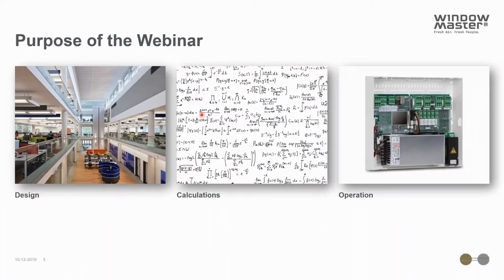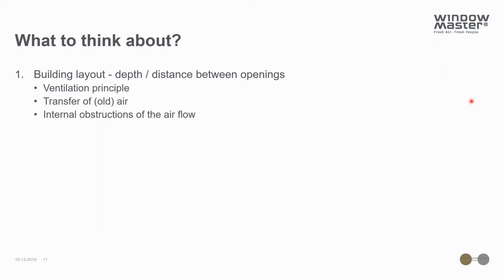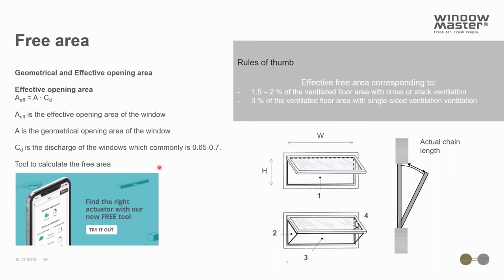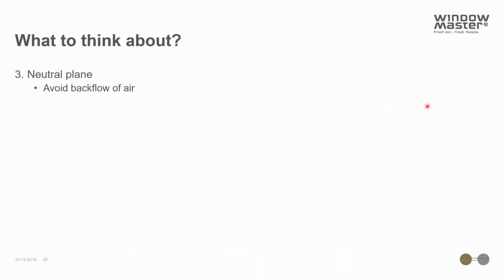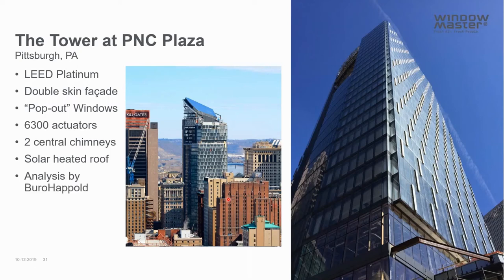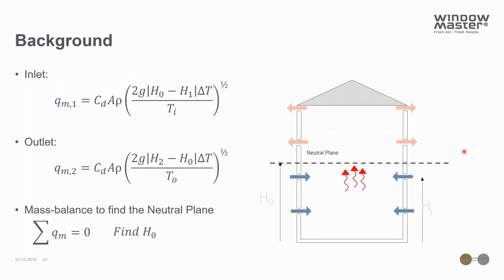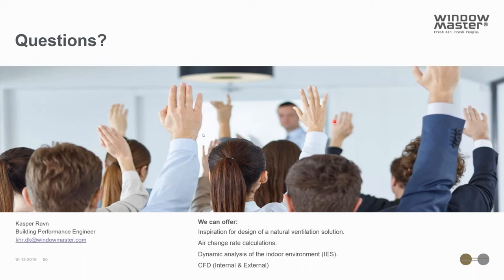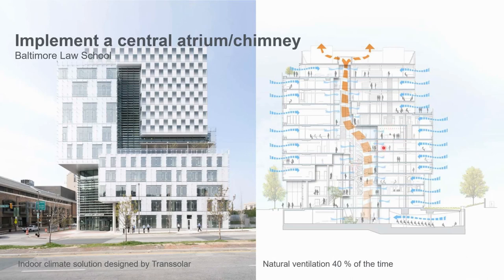How to design with sustainable ventilation technologies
In this webinar, we’ll show you how to design for natural ventilation in the initial design phase of your building. To help you, we’ve developed a FREE Air Change Rate Calculator for calculating the feasibility of natural ventilation for building projects.